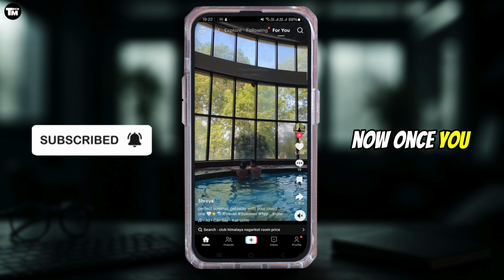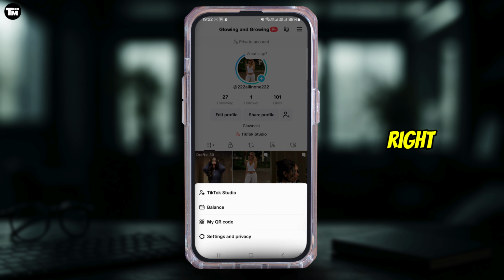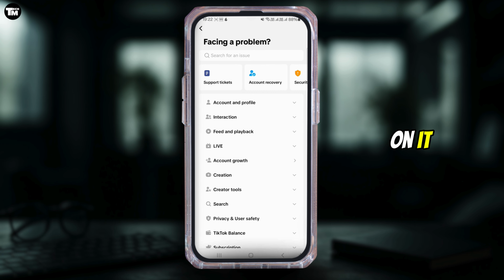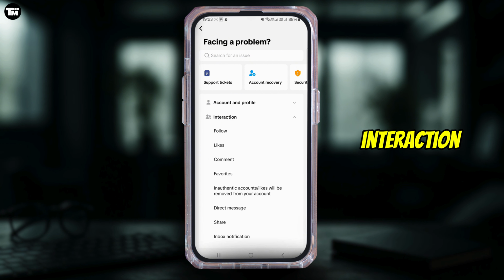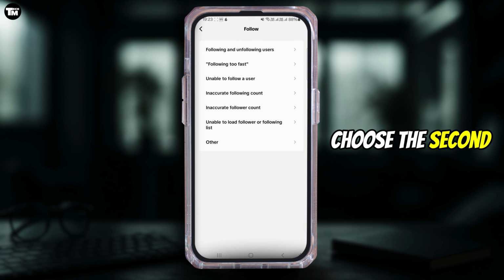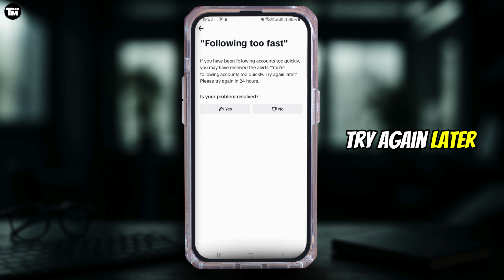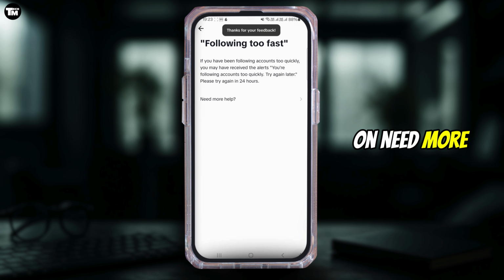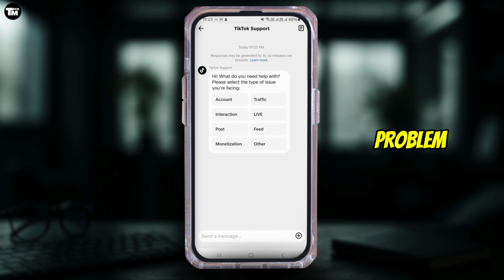How To Fix TikTok Following Others Too Frequently Problem (2025 Solved)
Getting blocked from following users on TikTok in 2025? This video is your step-by-step guide to fix the “You’re following others too frequently” error—covering ideal follow pacing, account cooldown tricks, cache clears, and profile tweaks so you can build your network without hitting the limit.

Timestamps
0:00 Introduction
0:10 How To Fix TikTok “Following Others Too Frequently” Problem